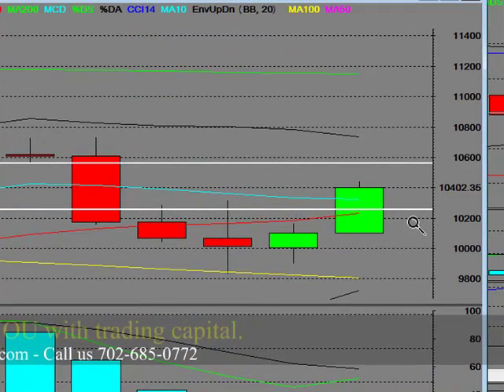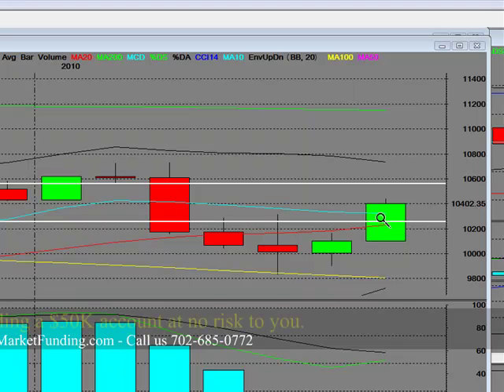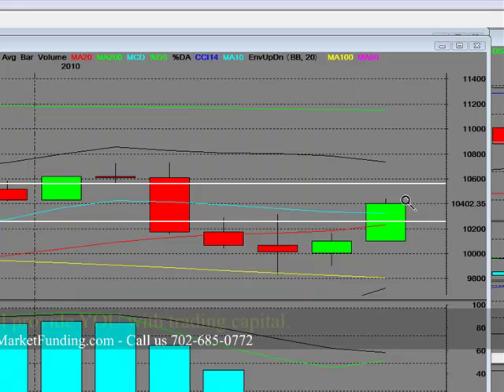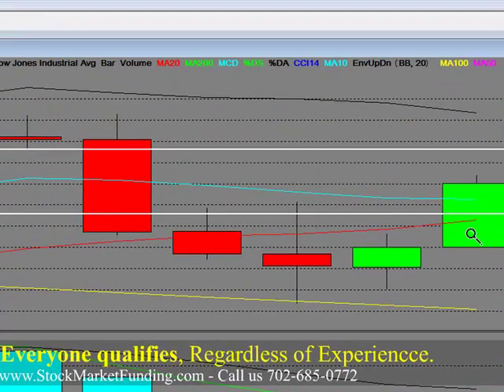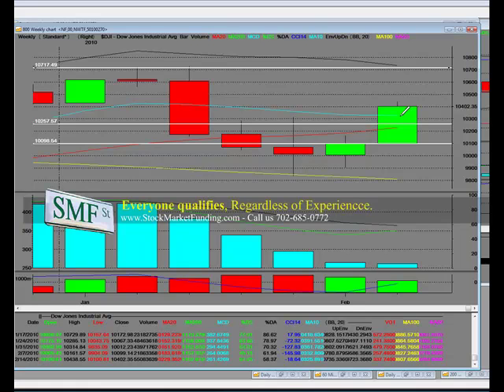Dow Jones Technical Analysis Weekly Charting Analysis Training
Stock Market Technical Analysis Training on the Dow Jones. Long Term Weekly Technical Analysis of Chart Trends. Watch our live Charting Analysis Training Tutorial Video and Weekly Charting Analysis Training. Stock Chart Analysis Weekly with Charting Trend Lines. Online Stock Trading Analysis Video on the Dow Jones Training Educational Trading Tutorial. Dow Jones Industrial Average Training we'll be updating you on the stock market every trading day.